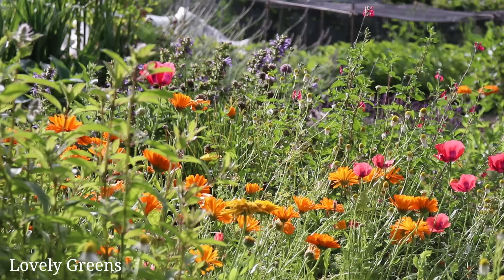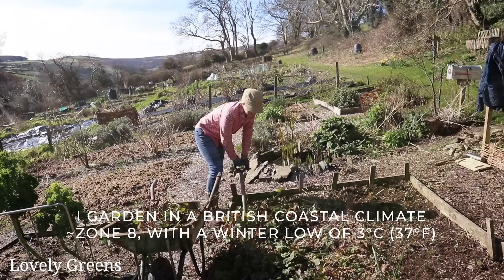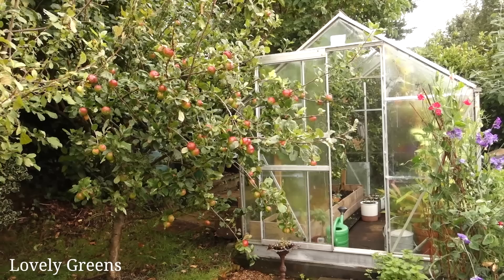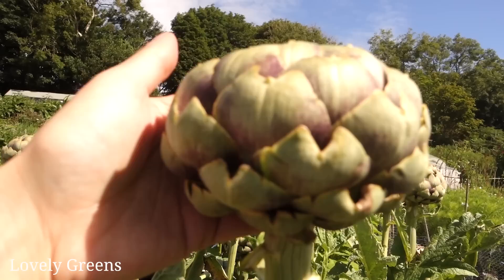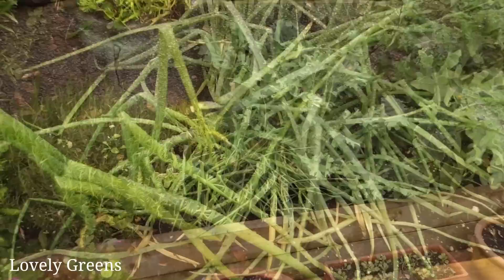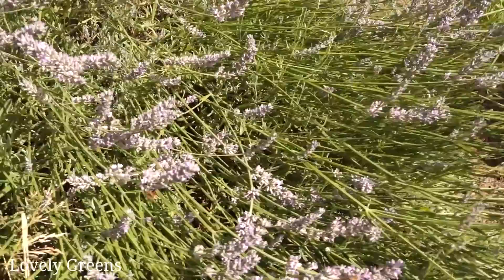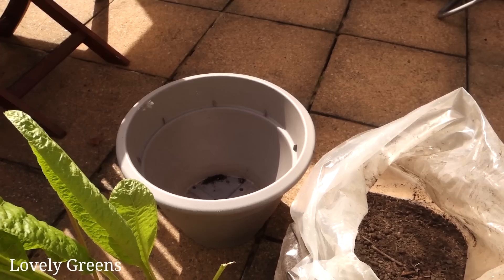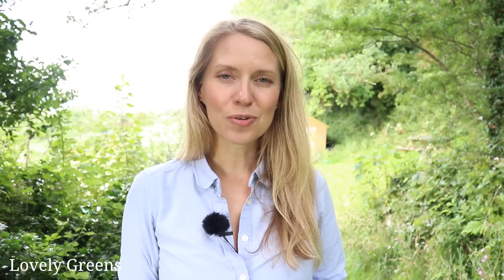Edible Perennial Gardening - Plant Once, Harvest for Years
About half of my allotment garden is dedicated to temperate climate perennial edibles -- vegetables, fruit, berries, and herbs that I've planted once, and can rely on for harvests every year. In this video, I show you some of the ones I grow, and a few others at the allotment. I also share some of their benefits and how I grow them in the garden and containers. There's even a perennial that many people know as a common annual crop!

If you're new to edible perennial gardening, think of it this way. Instead of sowing seeds every spring, perennials regrow each year, providing an easy, and often very early crop. Perennial edibles are also low-maintenance, long-lived, and save both time and money in the productive vegetable garden.

🌿 Question for you: Do you have any perennial edibles in your garden? Any ones that are very unique? We'd love to hear about them!

• Nine Star Broccoli images are from this piece by the Backyard Larder